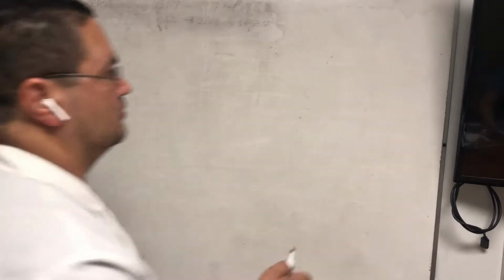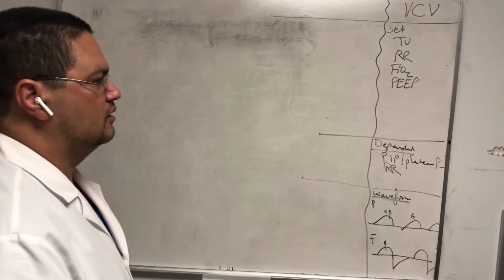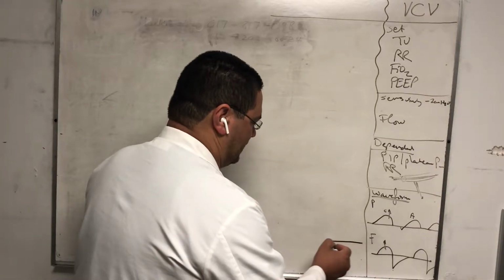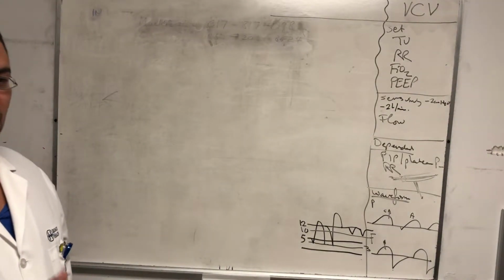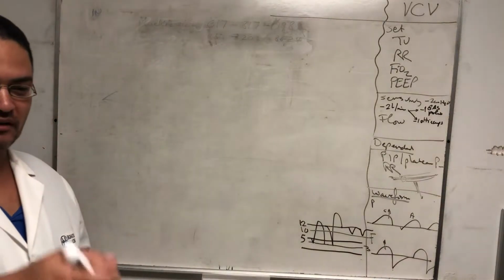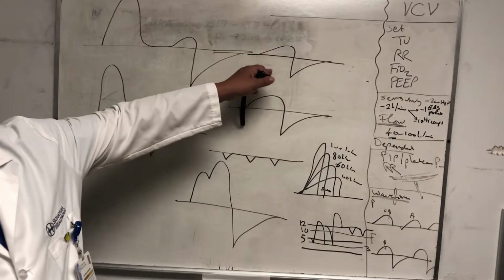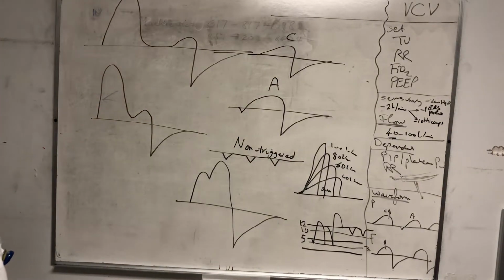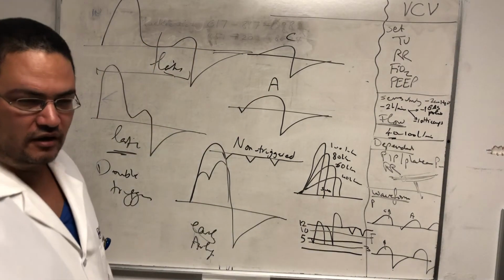VCV, volume control ventilation. Ventilator management part 5. ICU on Demand episode # 13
The bellows, VCV, volume control . The COPD problem with the vent. T piece